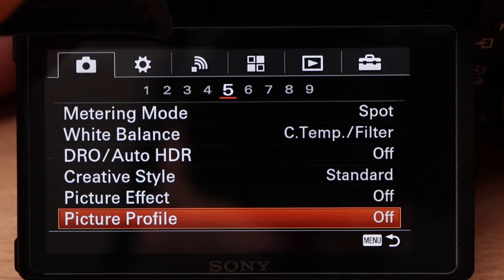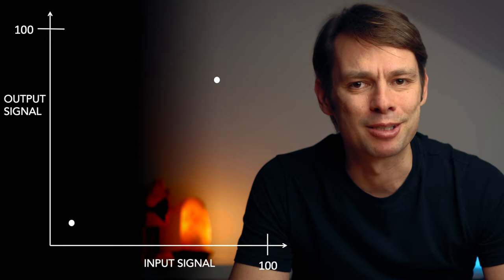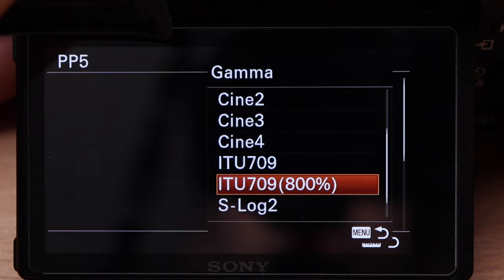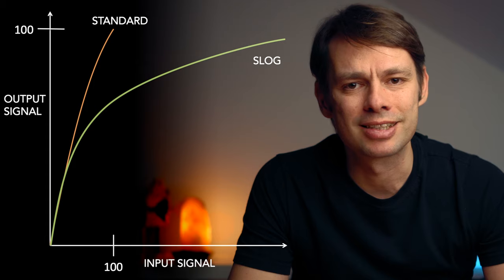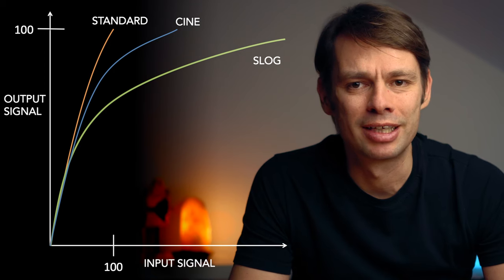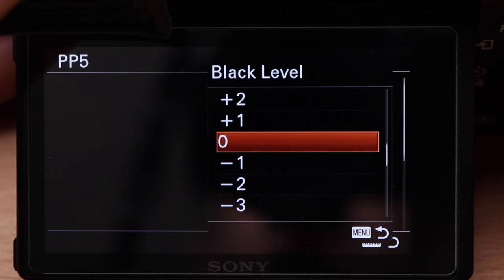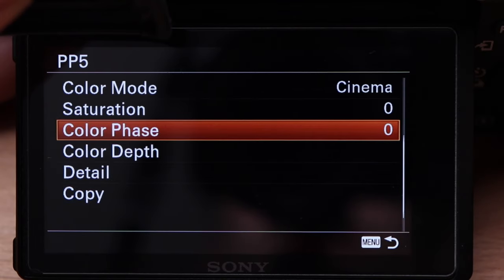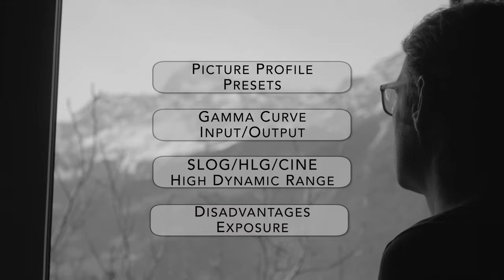Sony Picture Profile Settings Tutorial | SLOG, CINE, HLG, Color mode explained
Tutorial about the Sony Picture Profile Settings. If you are looking for the best settings for video watch this explanation about the Sony Gamma Curves Slog2 and Slog3, Cine, HLG, the color modes , black level, black gamma, color depth, color phase, Detail and the Knee. For the A6400, A6600, A7III and every other Sony camera with Picture Profiles.

RECOMMENDED SONY APS-C CAMERAS FOR VIDEO:
Sony A6400
Sony A6600

RECOMMENDED APS-C LENSES FOR VIDEO:
Sony 18-105 F4
Sony 16-55 F2.8
Sony 10-18 F4
Sony 35mm F1.8
Sigma 30mm F1.4
Sigma 16mm F1.4

BEST SONY FULL FRAME CAMERAS FOR VIDEO:
Sony A7III
Sony A7SIII

RECOMMENDED FULL FRAME LENSES FOR VIDEO:
Sony 24-105 F4
Tamron 28-75 F2.8
Sony 16-35 F4
Sony 16-35 F2.8
Sony 35 F1.8
Sony 24 F1.4

Sappheiros - Falling